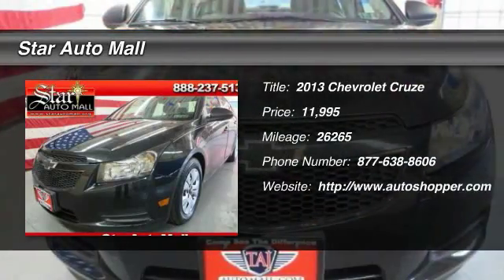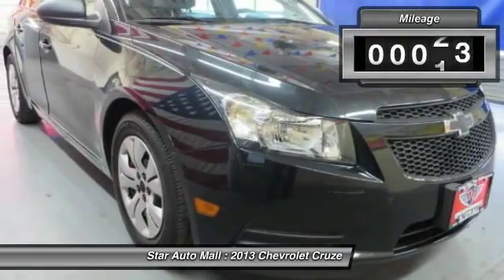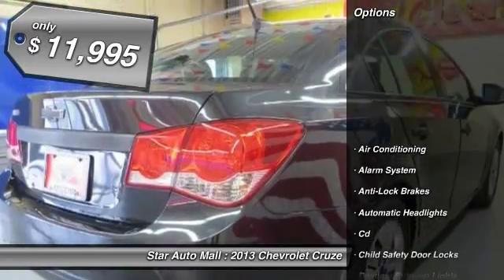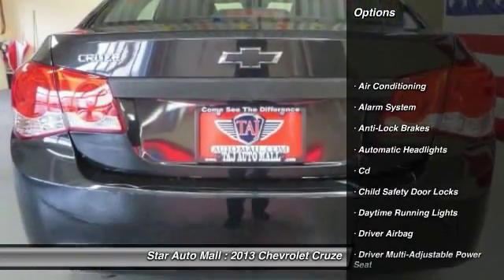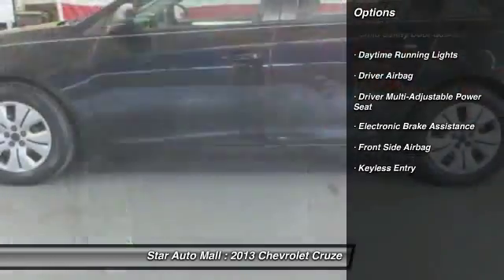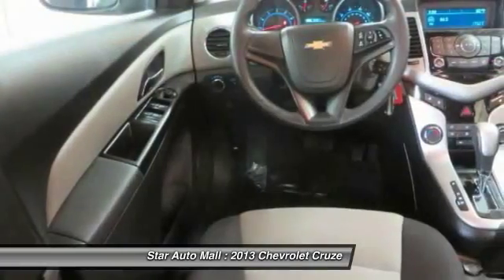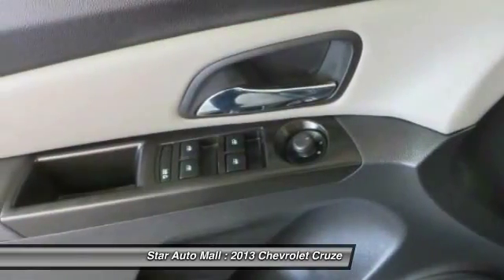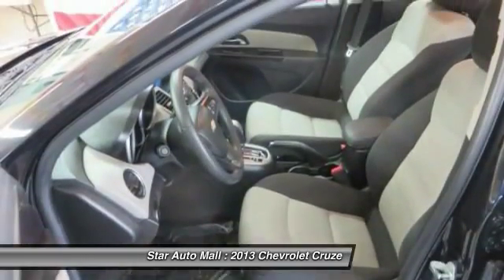2013 Chevrolet Cruze LS Auto Bethlehem PA 18020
2013 Chevrolet Cruze LS Auto